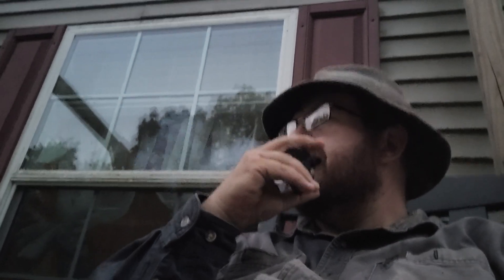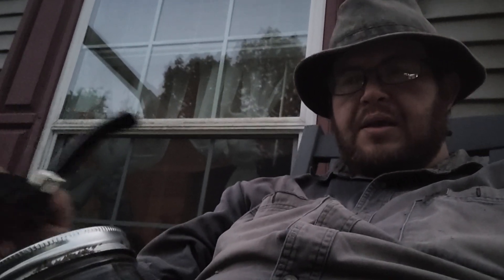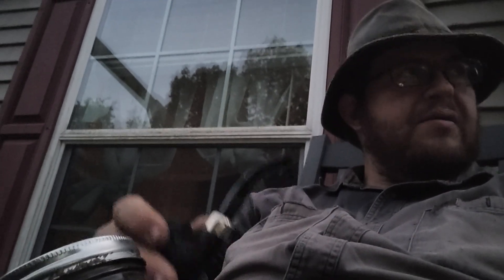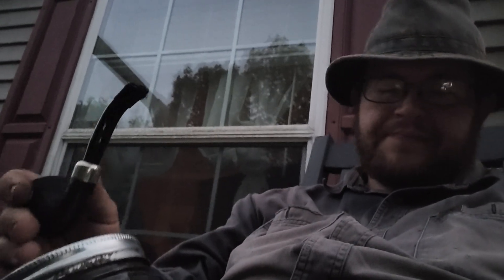September 7, 2024